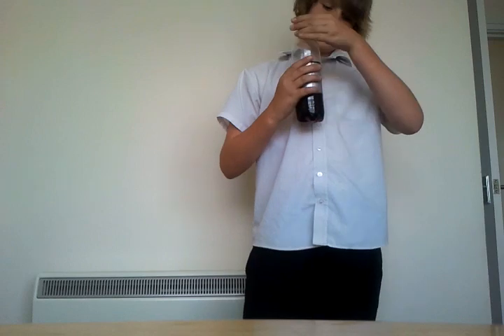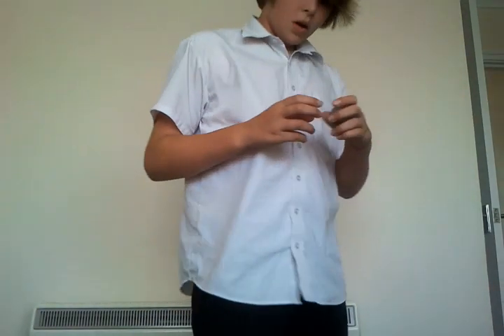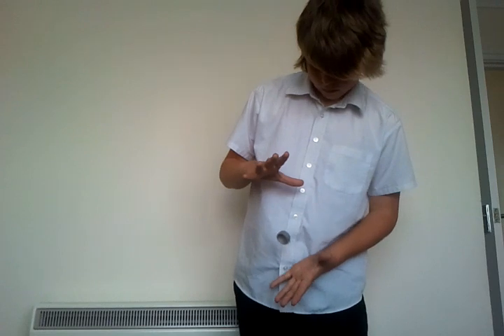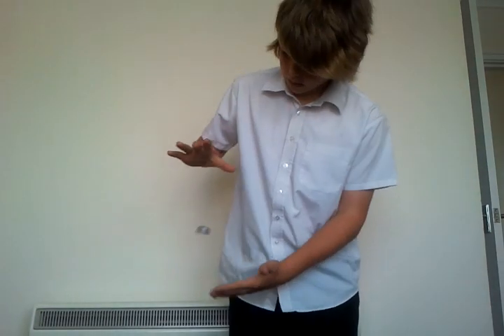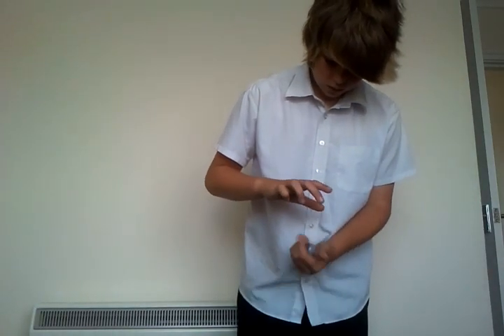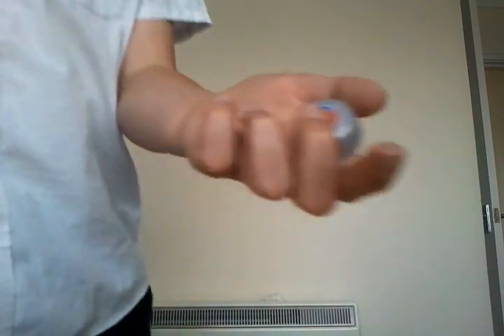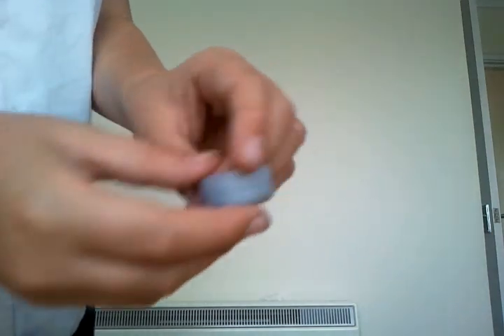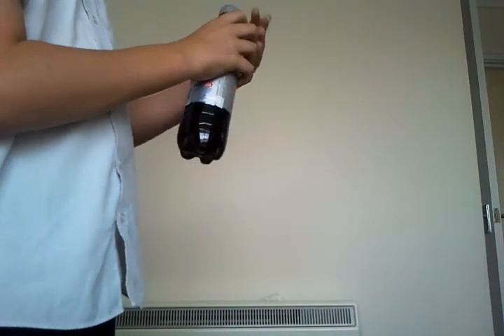Making a bottle cap float